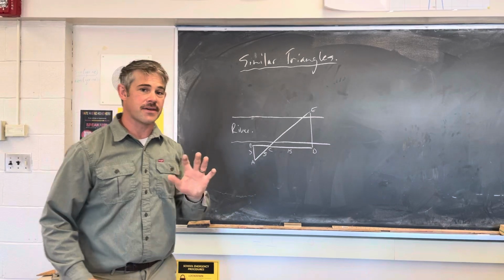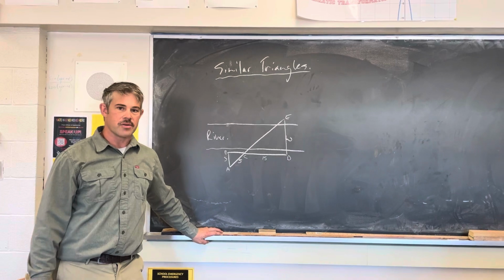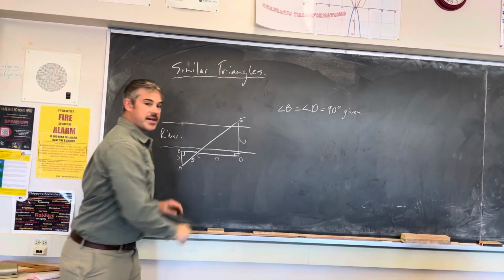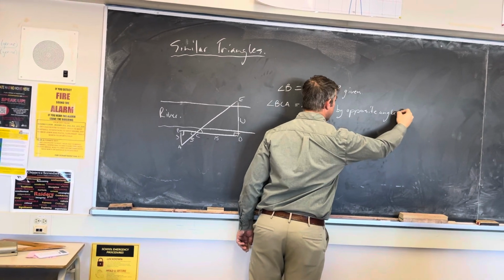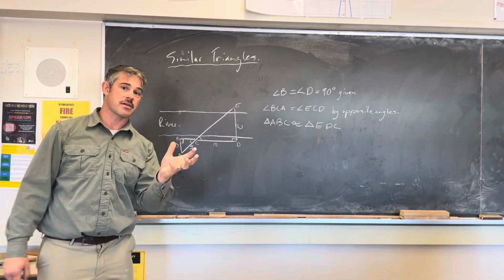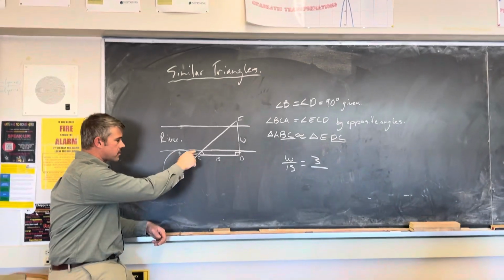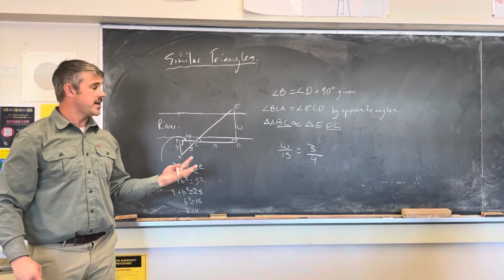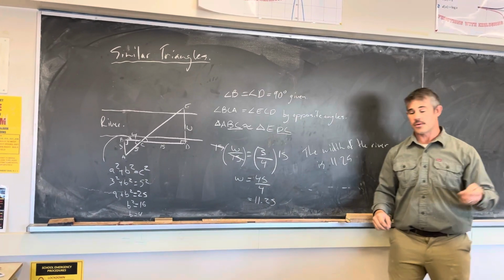Mpm2d5 similar triangles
In this video, I demonstrate how to do a river runs through it similar triangles word problem